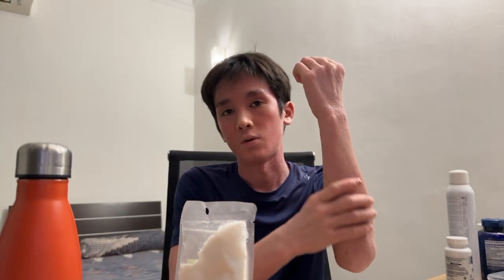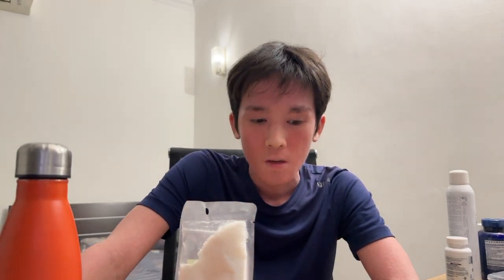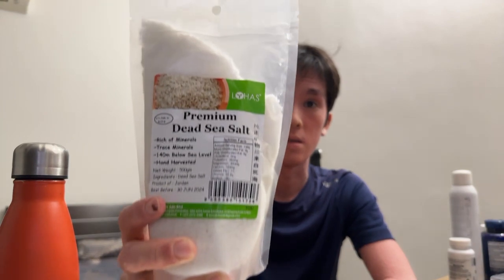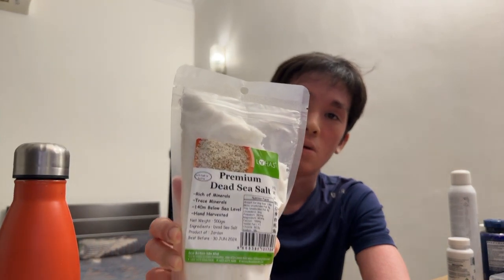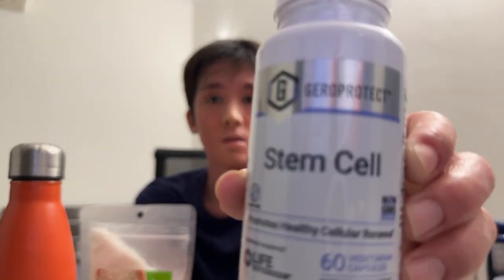Day 34 How I Cure My Eczema: I Try Dead Sea Salt Wash And Slat Flush To Cure Seborrheic Dermatitis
34 days in my face still red and flaky. Overall I feel good less itchiness just painful when I take bath. Basically I wash my face with Dead Sea Salt, I feel the burning sensation. And the next morning I drink 1 litter of water mix with Himalaya salt to detox. 30 minutes later all the nasty stuff came out. I will continue it for another week. Let see how it goes.

I'm sharing my experience if you want to try any of it please do your own research.